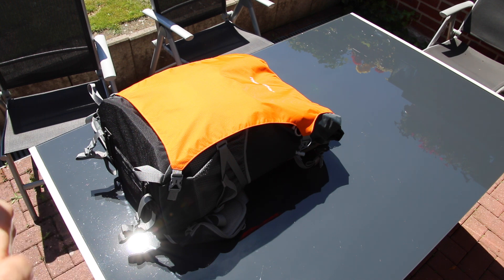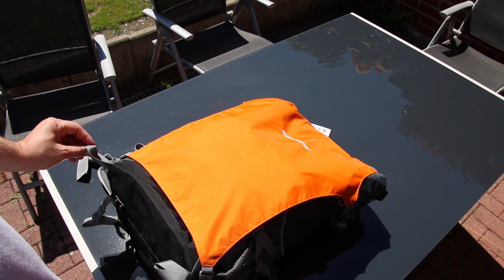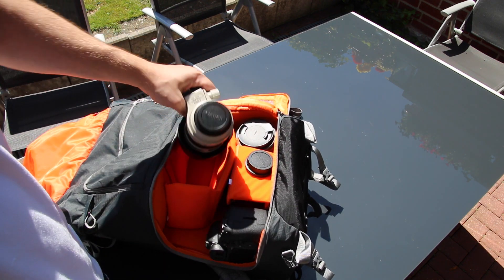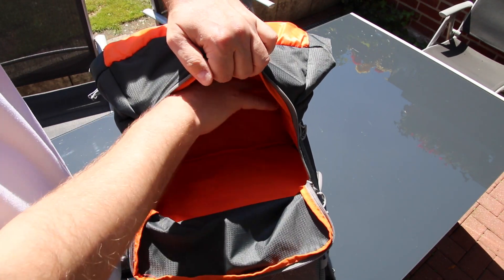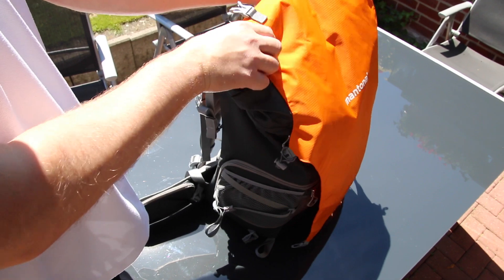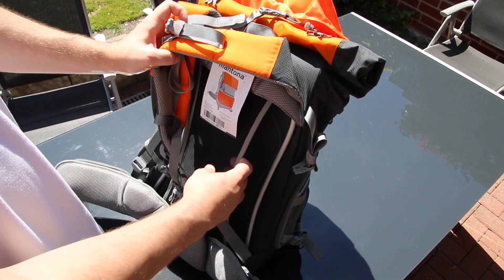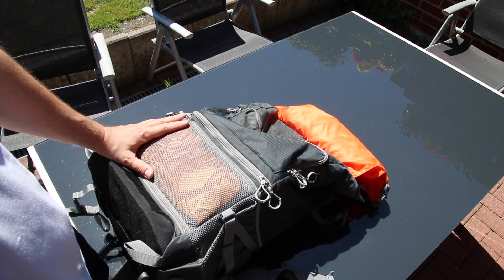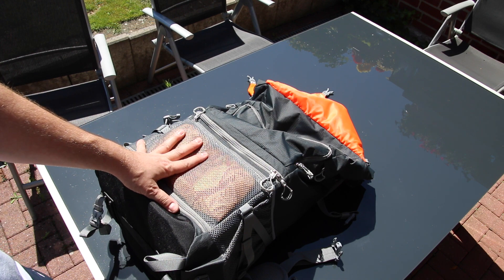Mantona ElementsPro 50 Backpack Daypack Review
Here is a small Review of the Mantona ElementsPro 50 Backpack.
I Compared it to the Manfrotto Offroad 30 and this is clearly the better  Backpack.